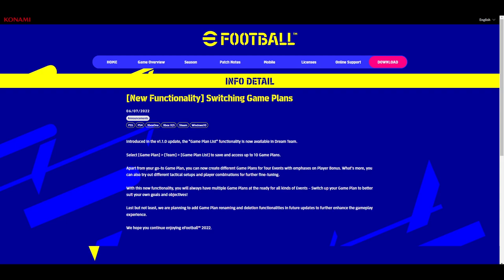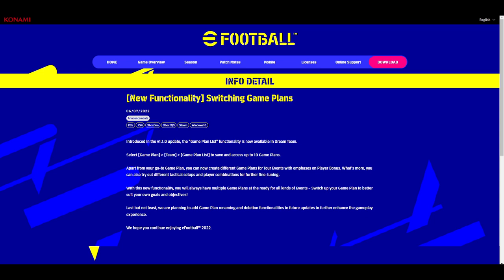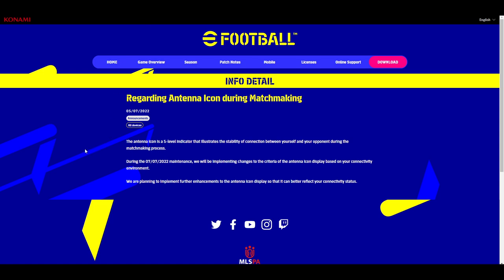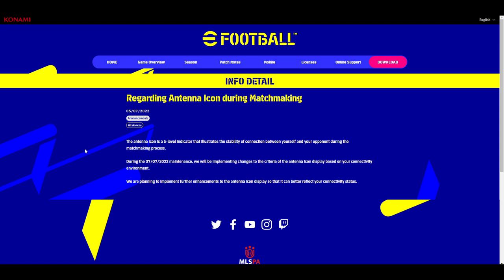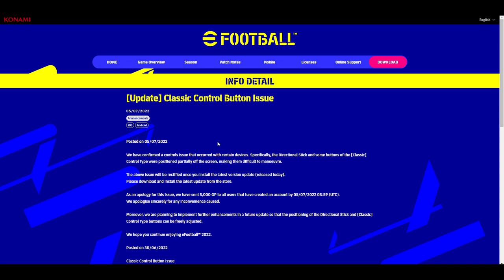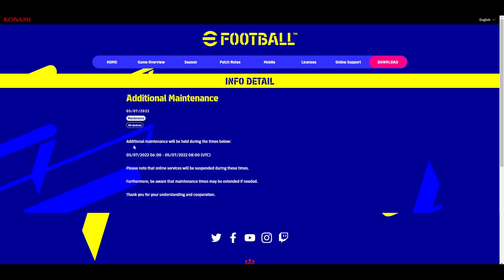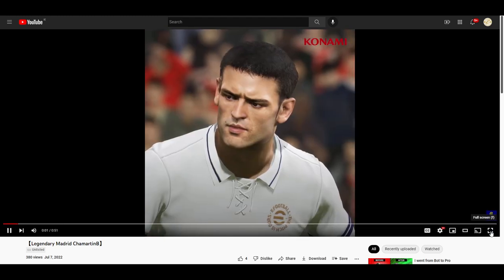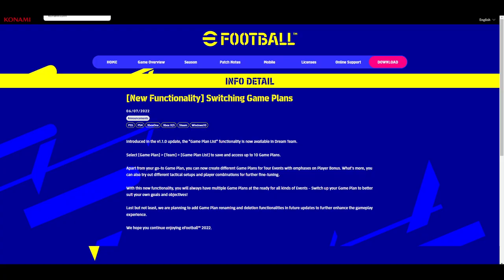eFootball 2022 | This Weeks News Roundup & New Legends - 7th July